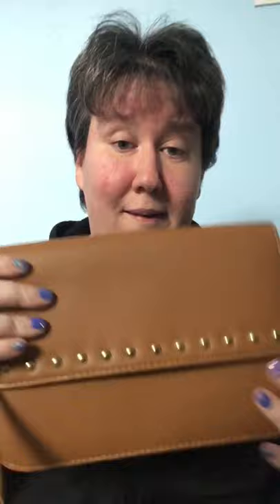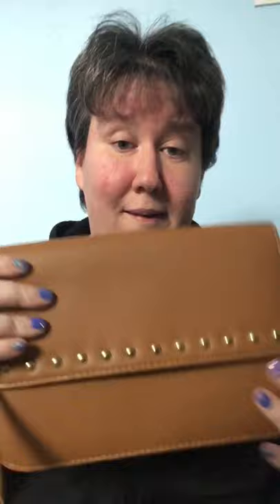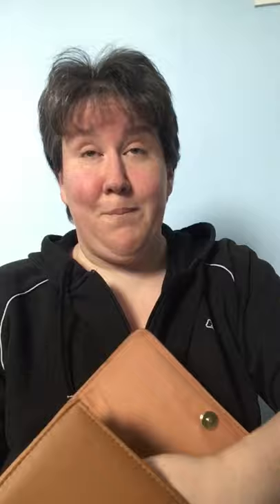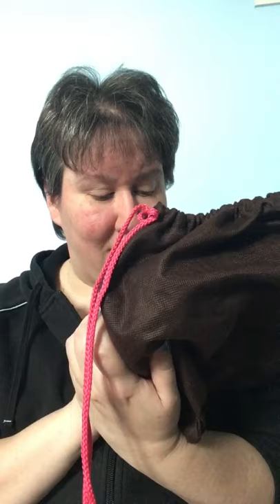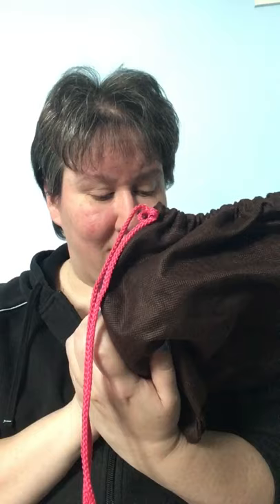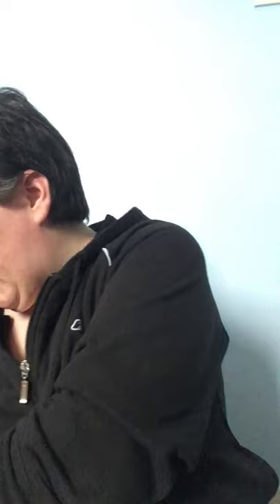MY BAG COLLECTION | BEAUTYBUG83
My bag collection. purchased by myself or by family members who gifted them to me

Rucksacks from BHS(british home stores)